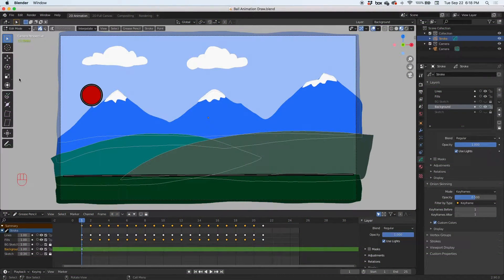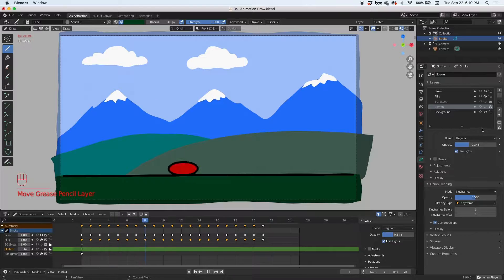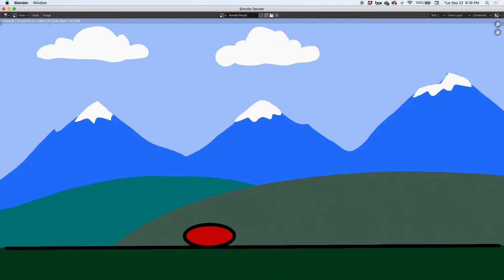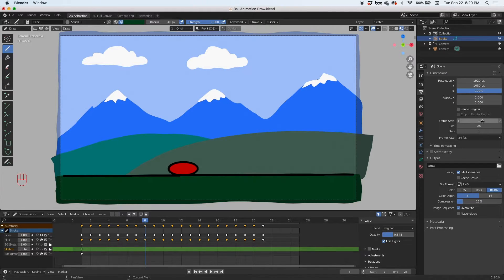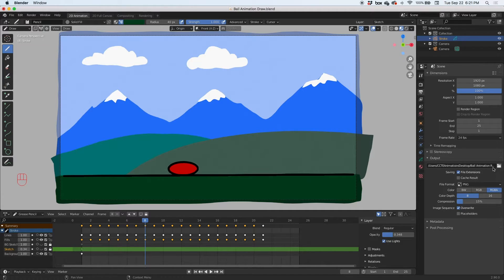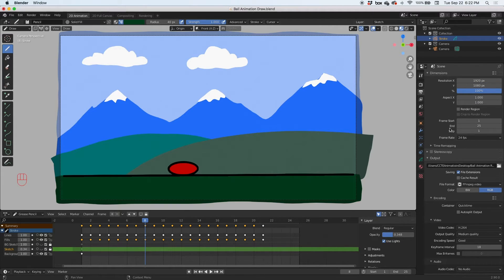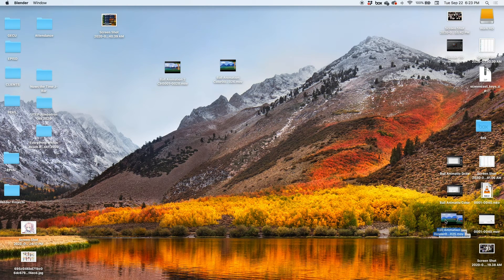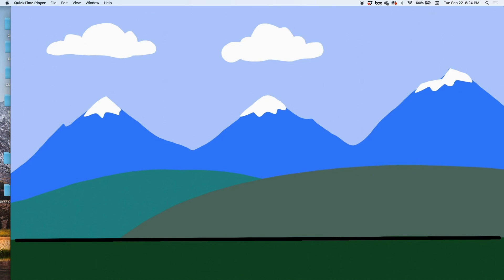Blender 2D Animation, How to render to a Quicktime Movie file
In this video, we will go over how to render out a simple 2d animation from blender and save it as a Quicktime movie file using Blender Grease Pencil. 😄   👍🏼  ▶️   🔔